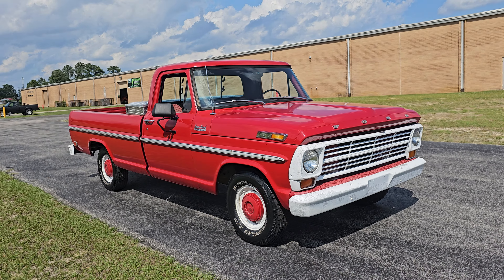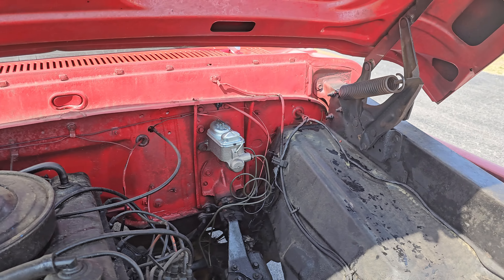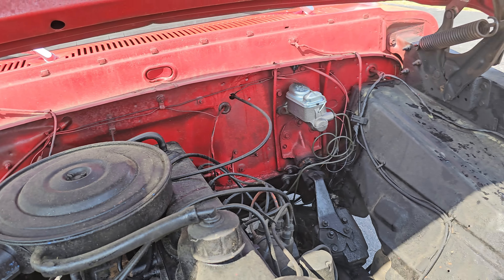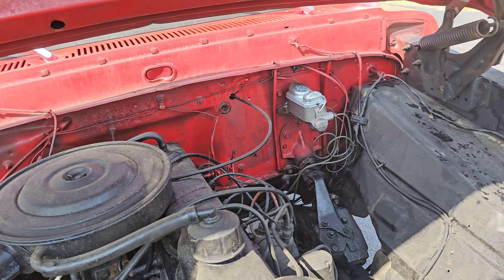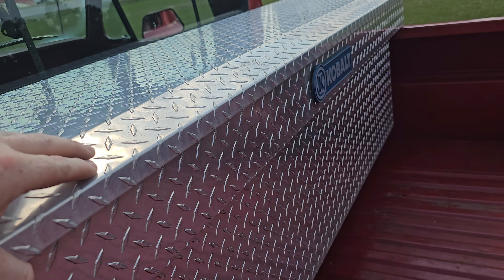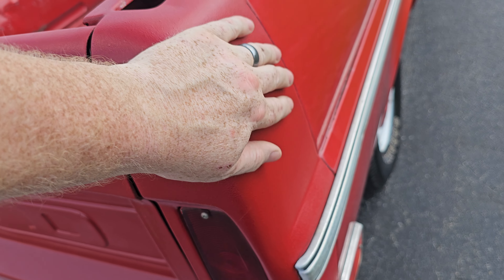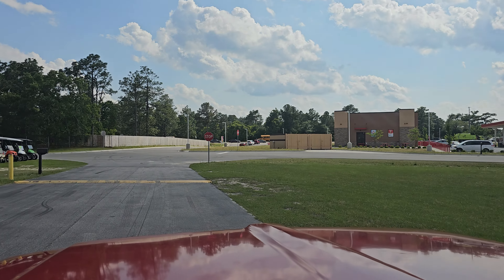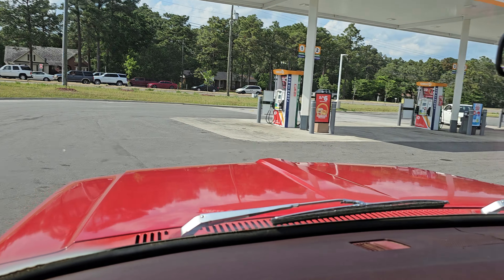Super Clean 1969 Ford F100 Farm & Ranch Special at I-95 Muscle